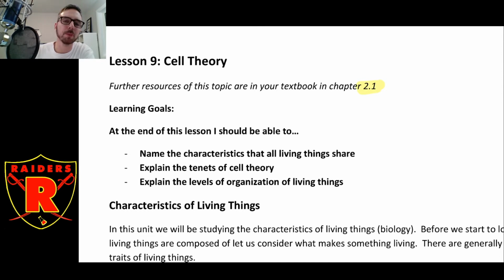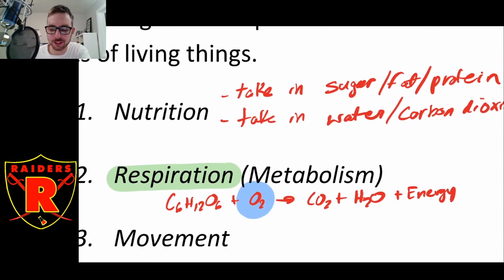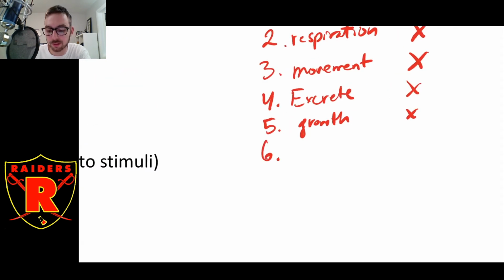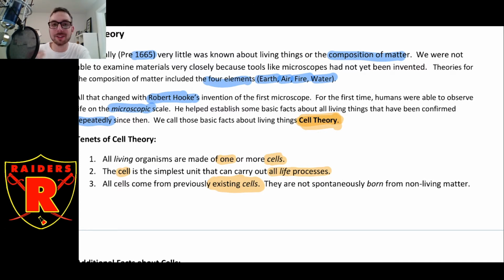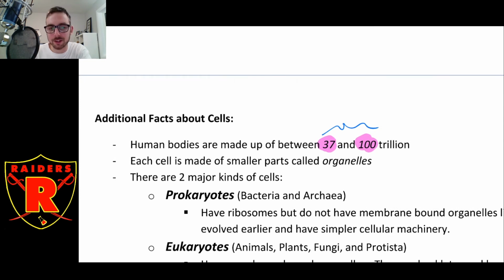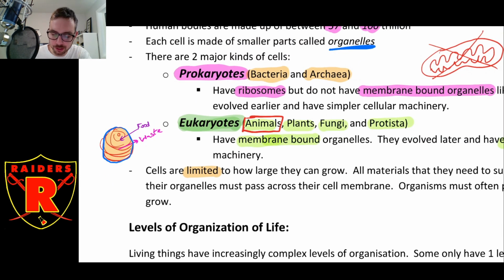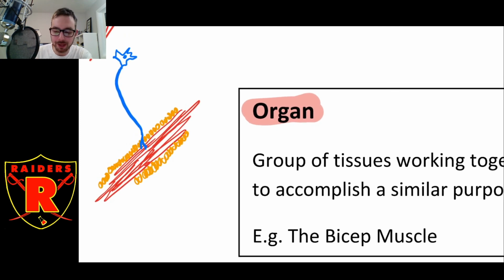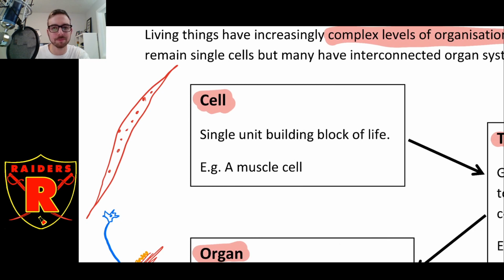2D Biology: Lesson 9 - Cell Theory